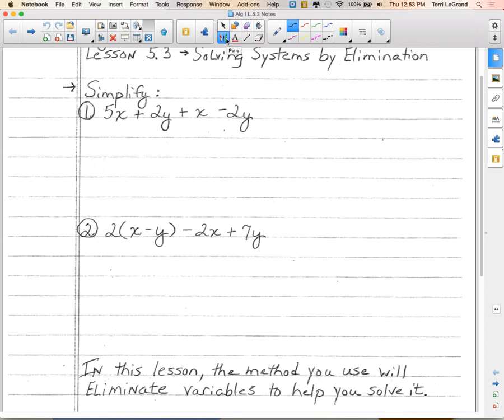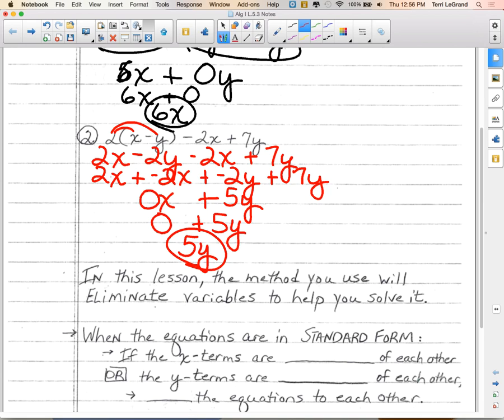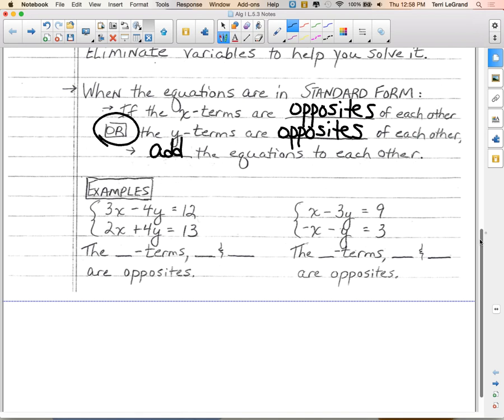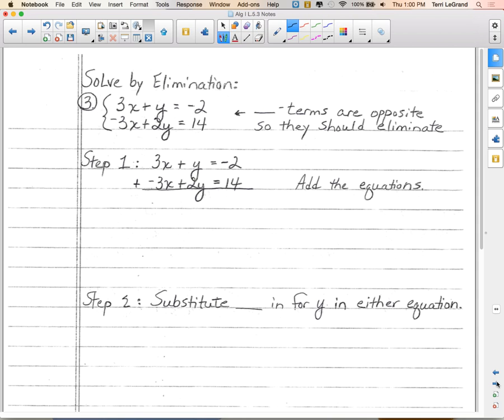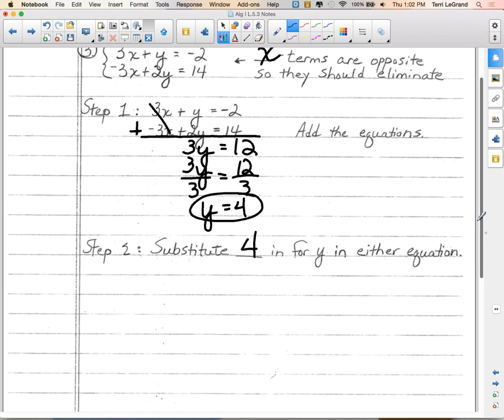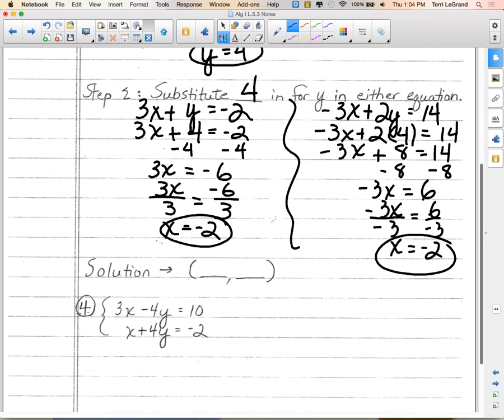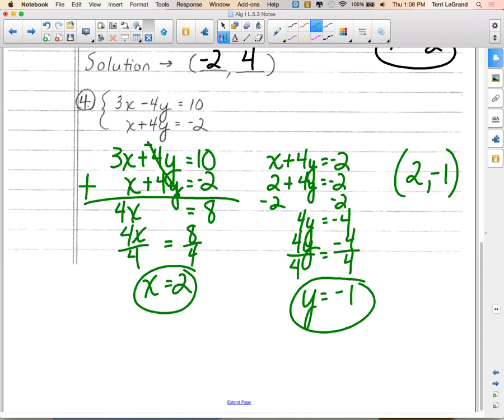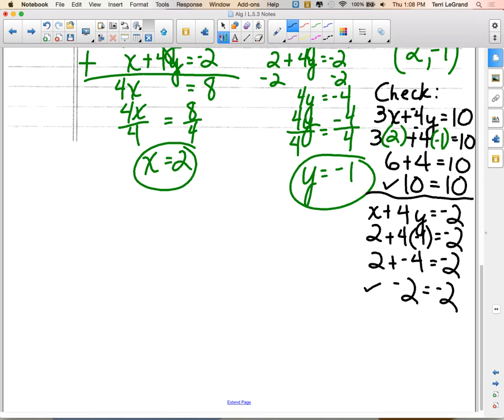Alg I L.5.3 Notes Recording